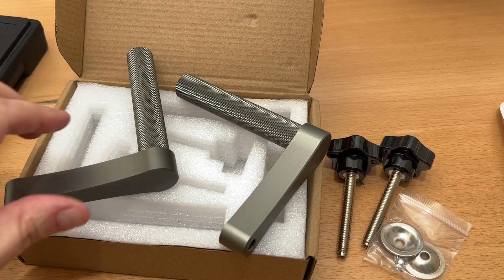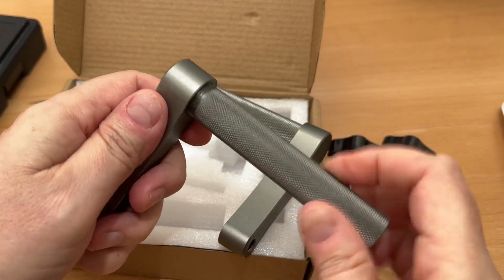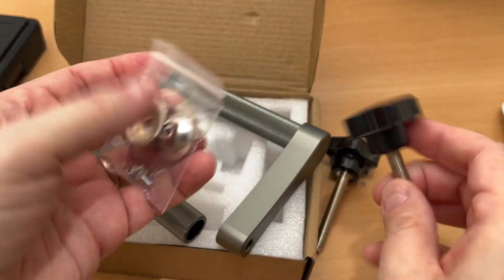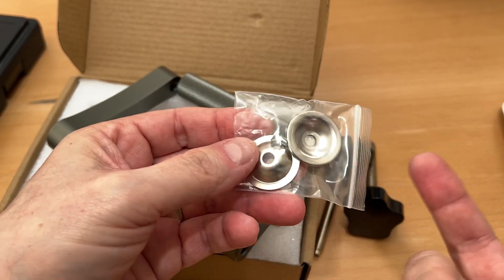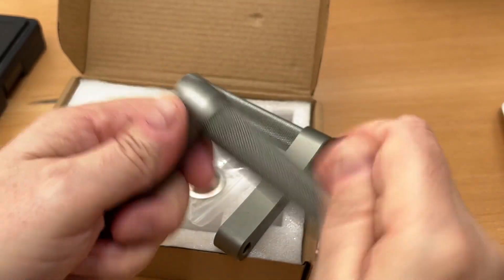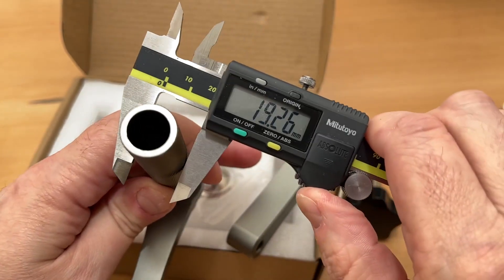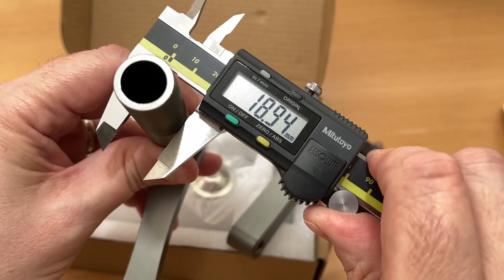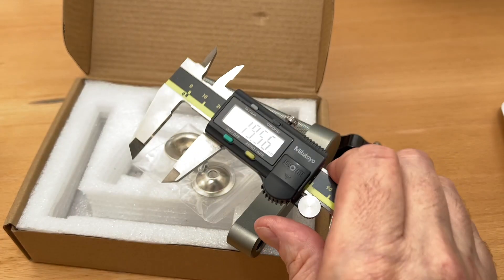RUITOOL Bench Dog Clamp, Holdfast Dog Hole Clamp Review, They are OK